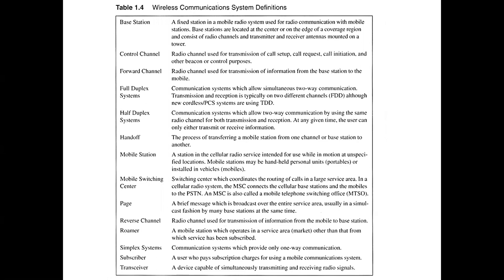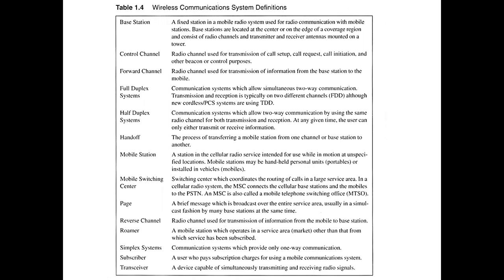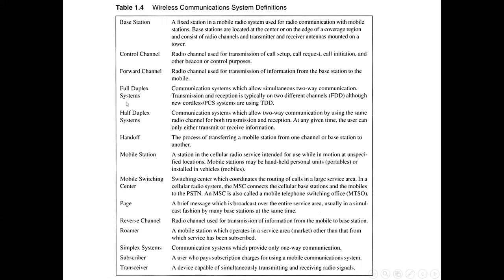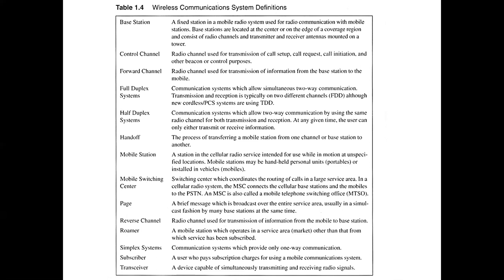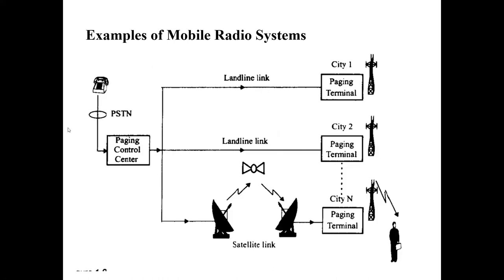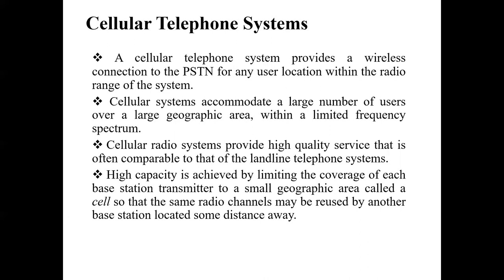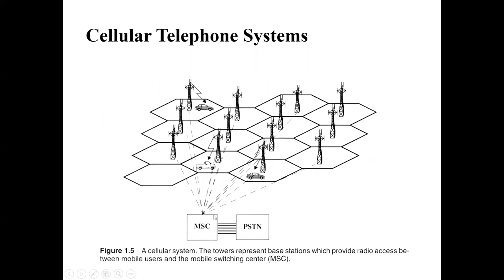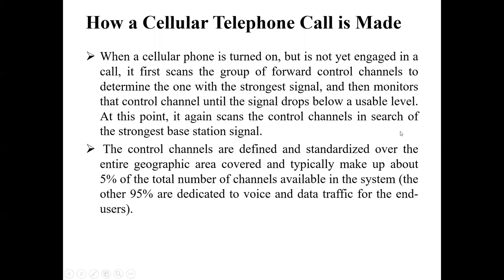Advanced Communication System Course Easy Method - LEC2 (Part1): Cellular Telephone Systems